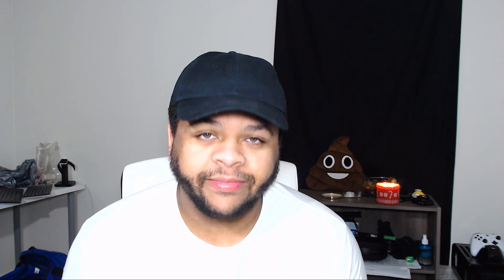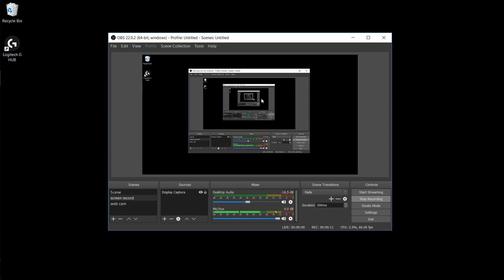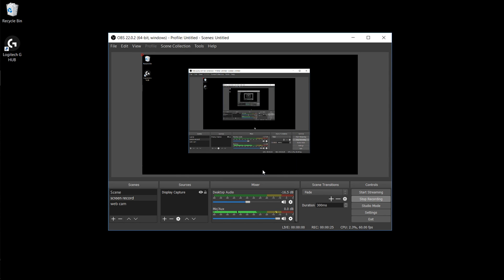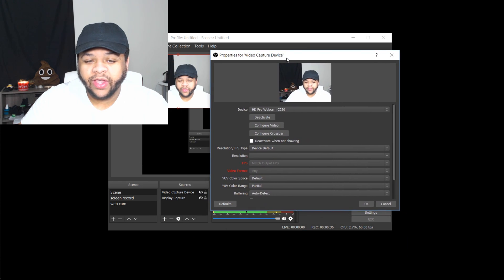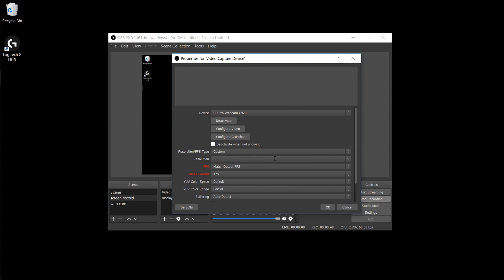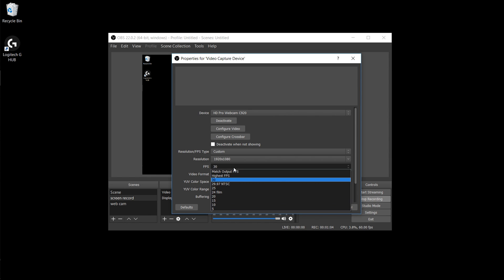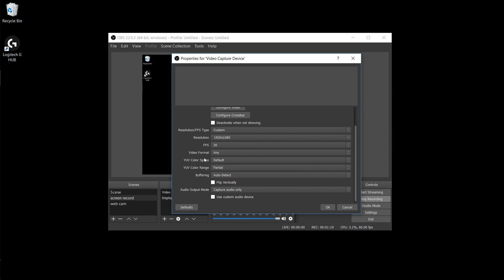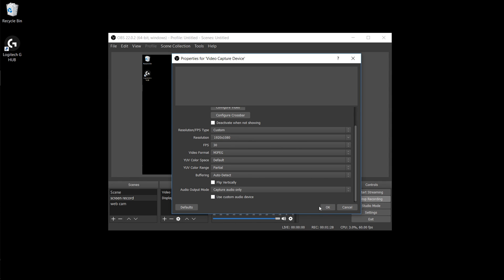How to FIX WEBCAM NOT SHOWING IN OBS Studios! Webcam Won’t Work In OBS Studios Fastest fix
How to fix webcam not showing in OBS Studio. Tired of having issues with your webcam in OBS Studio? Then you should take a look at this.
Having webcam issues in OBS is not fun at all and keeps you from doing what you need to do.
Let's get that webcam fixed once and for all.